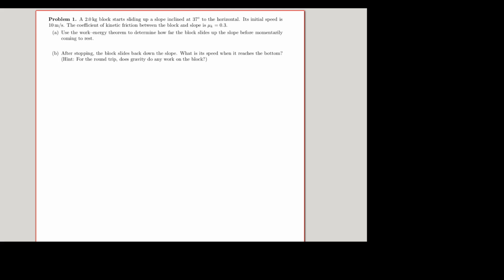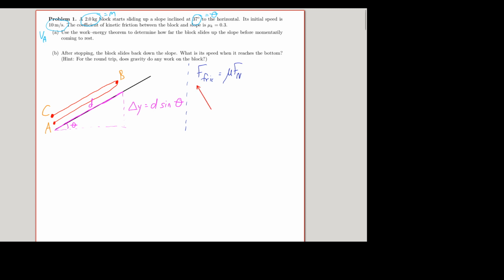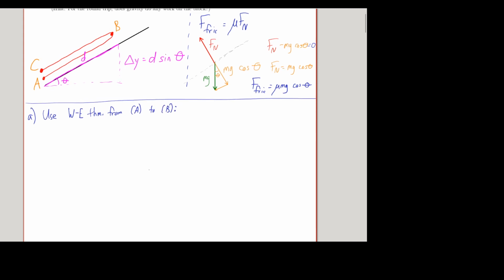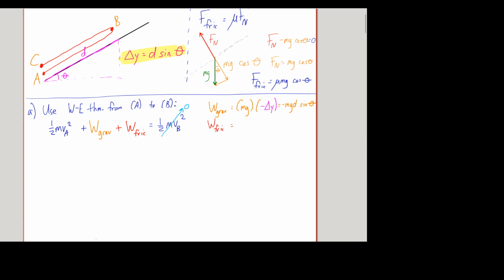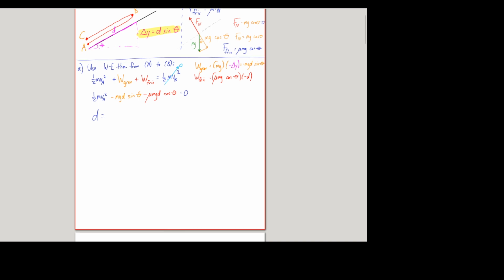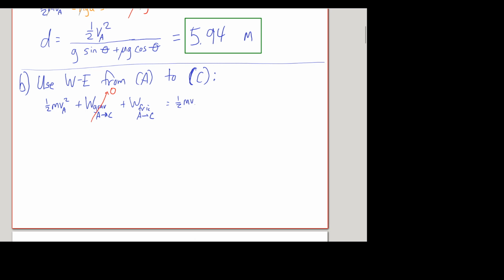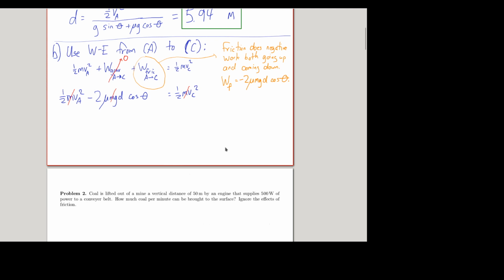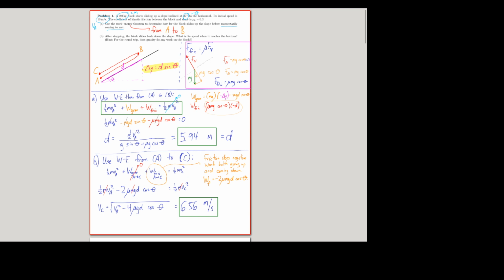Homework 10 Problem 1